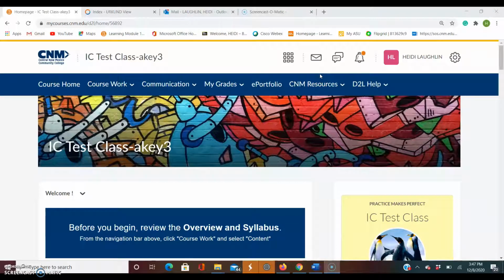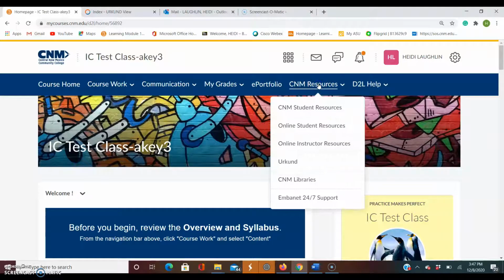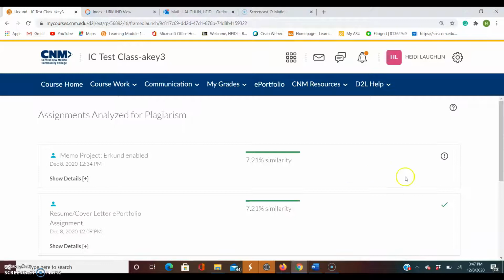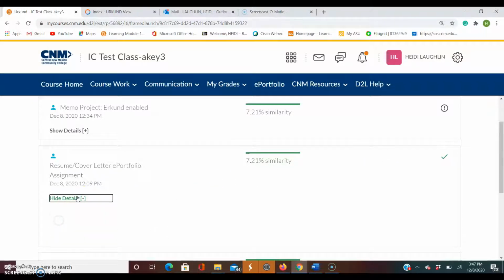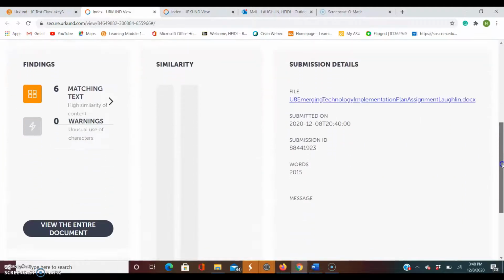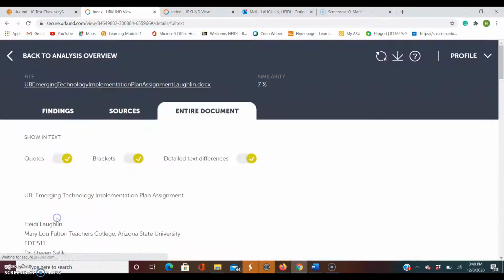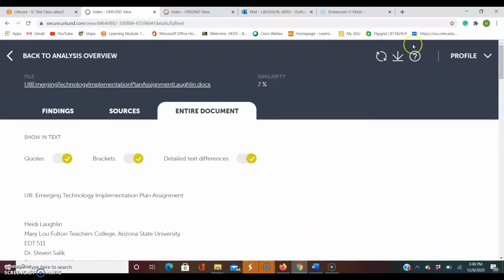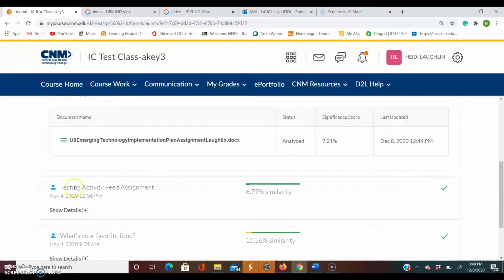Brightspace D2L Help - How to access the Urkund Plagiarism Software Results as a Learner